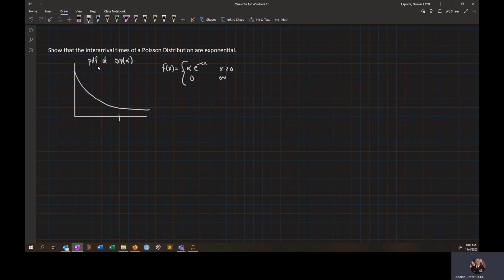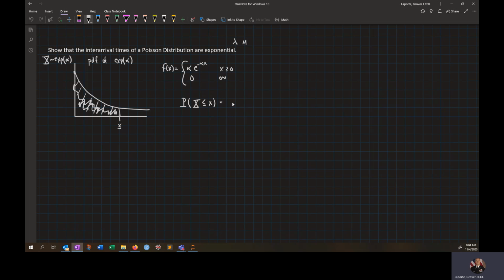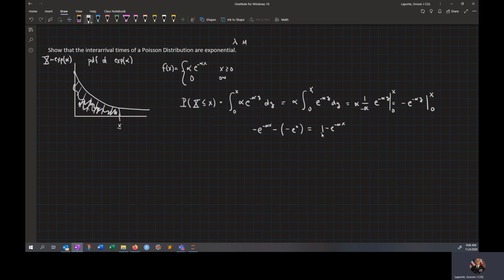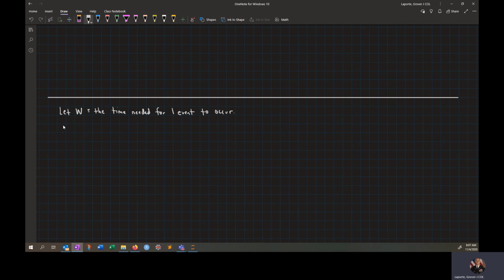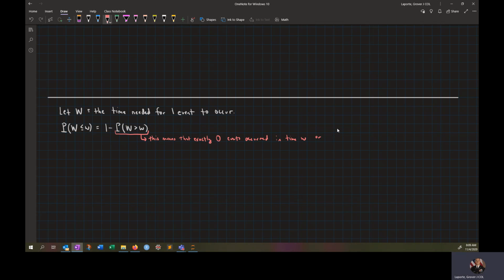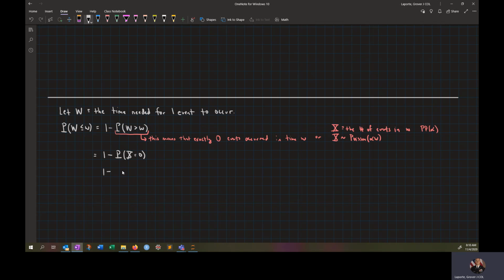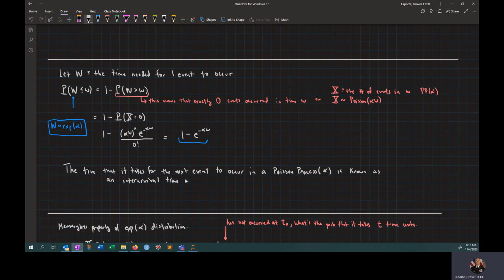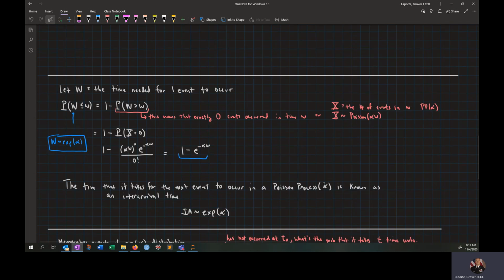MA486_Lsn28_2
Poisson Process and the interarrival times ~ exponential